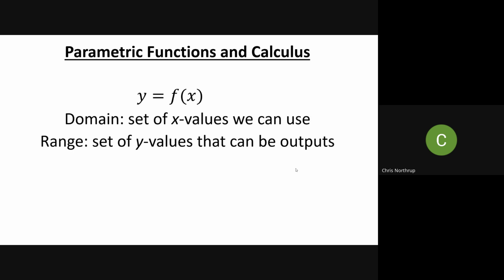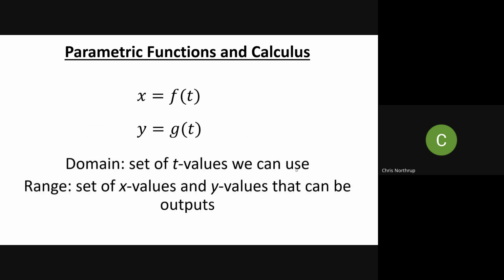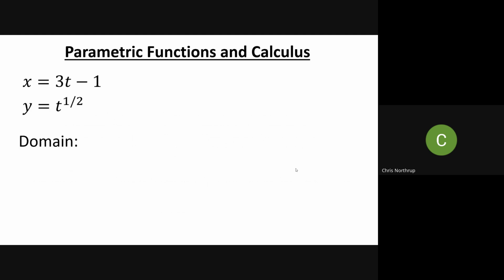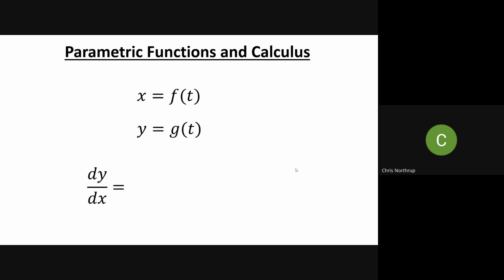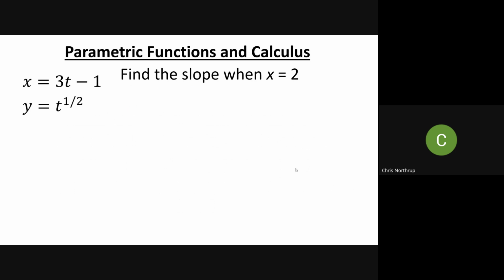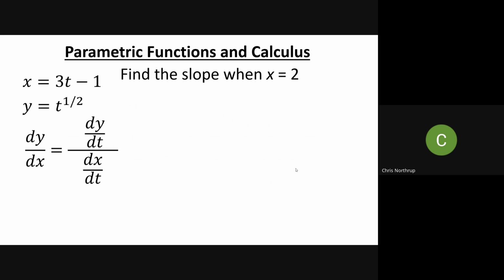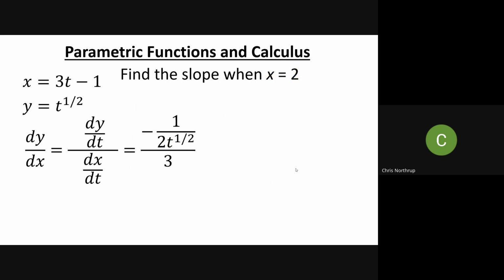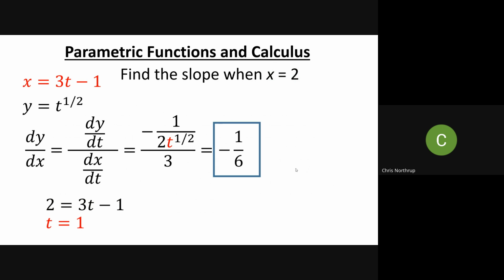Parametric Functions and Calculus